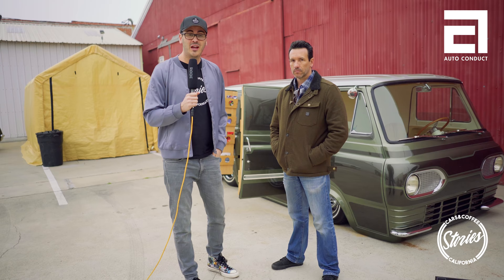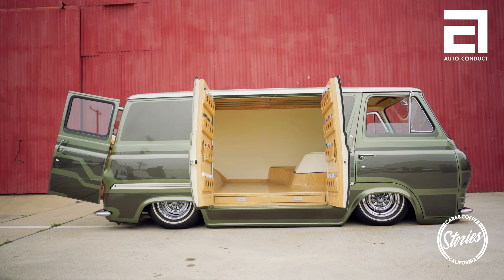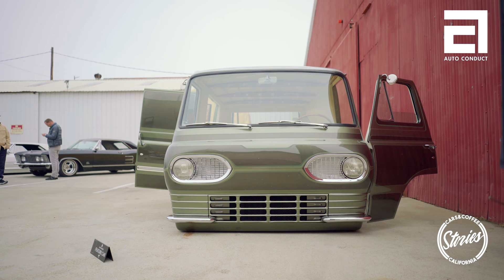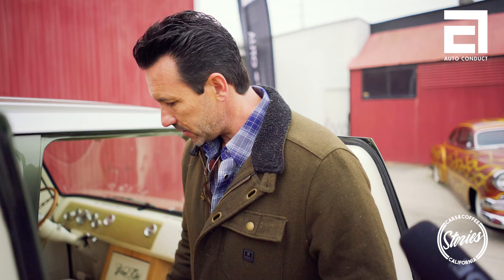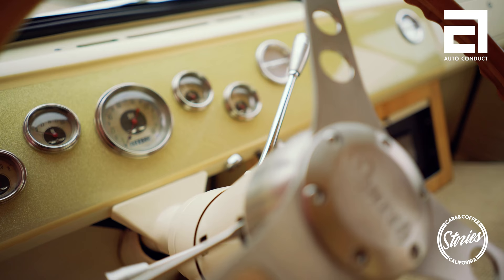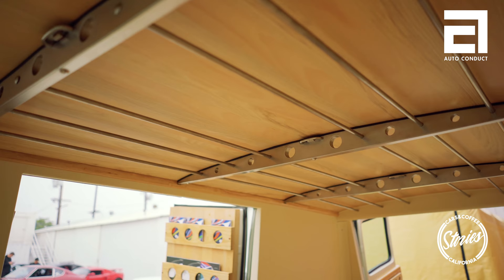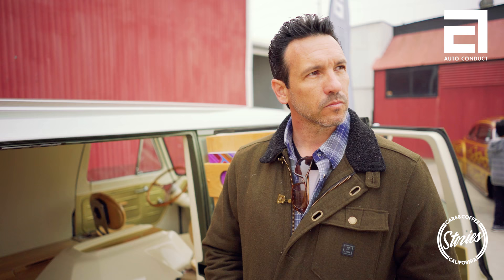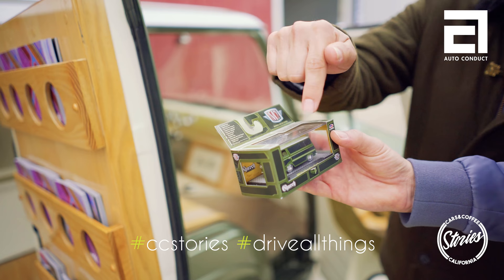THE LOWEST VAN ON EARTH-THE VANGO-Coby's Ford Econoline-Cars & Coffee Stories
This is the craziest and lowest Van you've probably seen! But its not only the fact that it really sits on the body, Coby's Van is redesigned on every inch of the car, with a very unique paintjob and a beautifully clean interior.
The purpose of this project is to showcase Coby's Photobooks, T-Shirts and Art-prints on Car Shows all over the world...no doubt he gets lotta attention wherever he goes:)

Visit Cars and Coffee in San Clemente (California) every Saturday morning.

On the microphone= Cemal Kurus
Behind the camera= Christopher Thoms